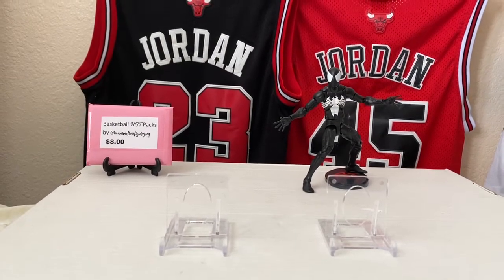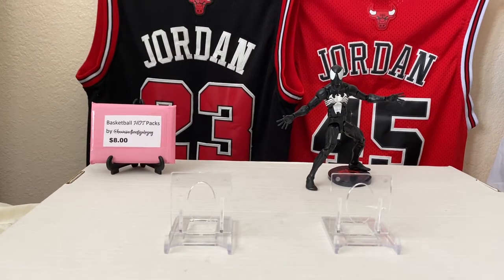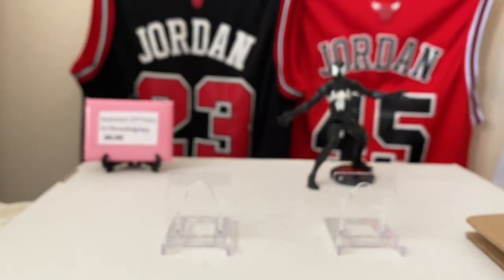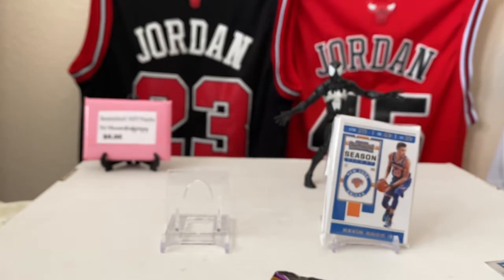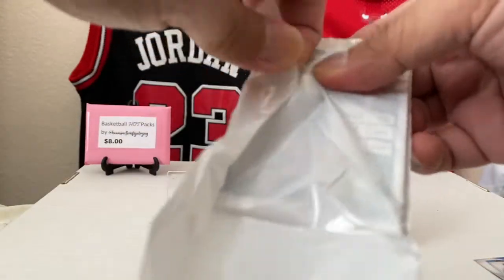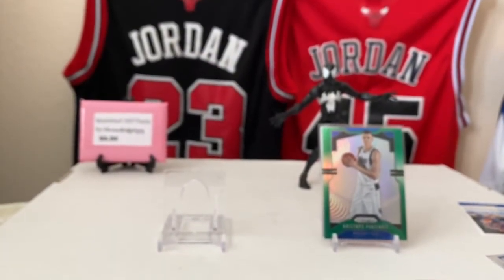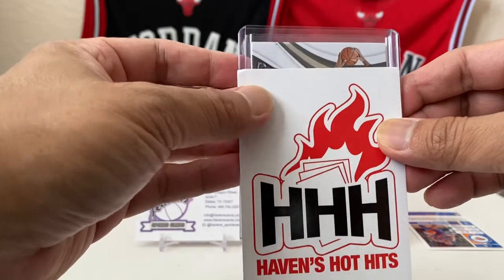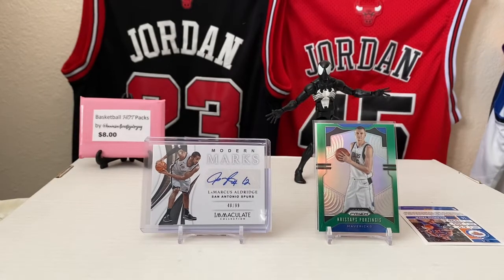Chase Packs! Whale of a Pull & Haven's Hot Hits. What did I get?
Follow @whaleofapull on Instagram

Follow @havens_sportscards on Instagram and eBay.

Chase Packs!